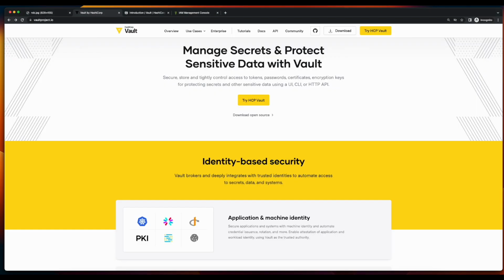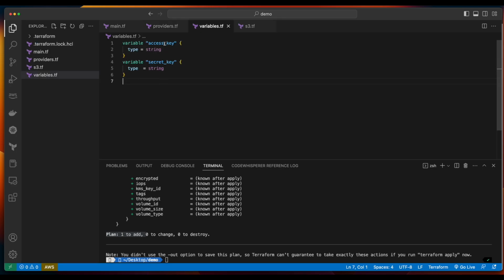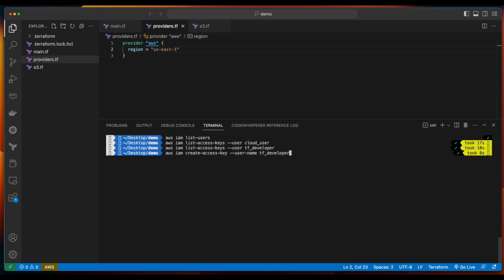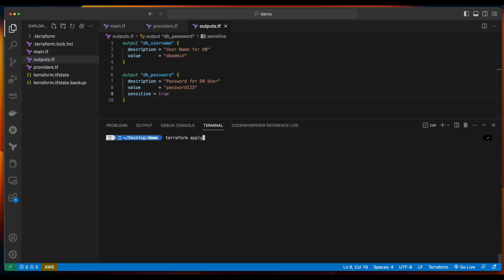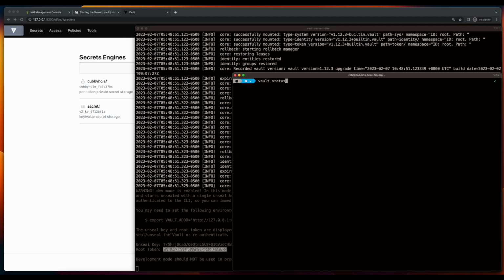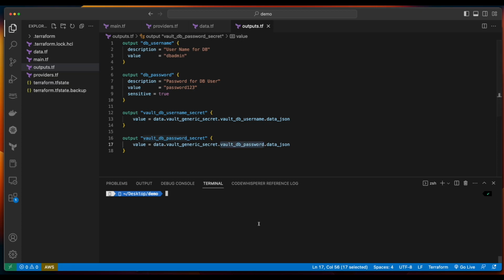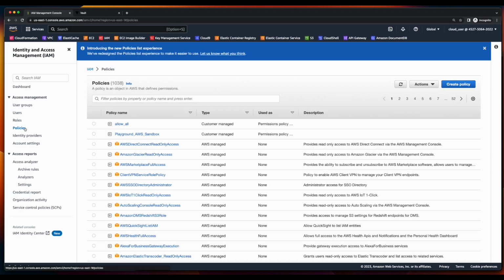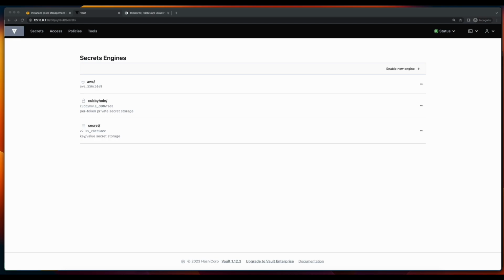IaC on AWS with Terraform: HashiCorp Vault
In this video, we'll discuss securing secrets in Terraform, and look at HashiCorp Vault.